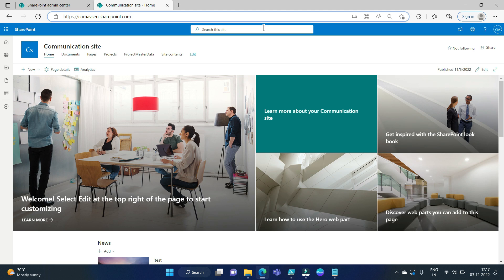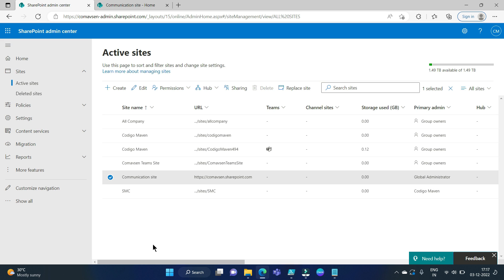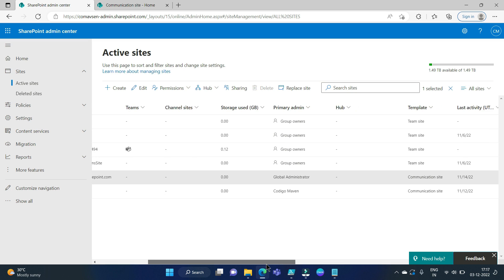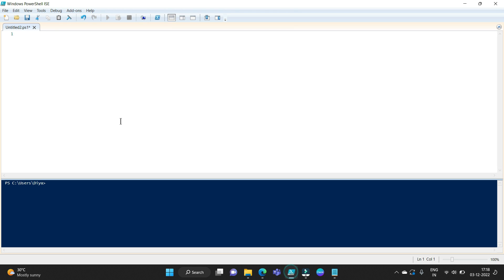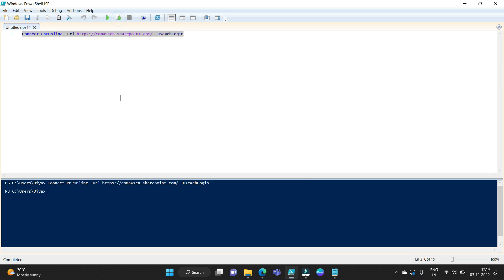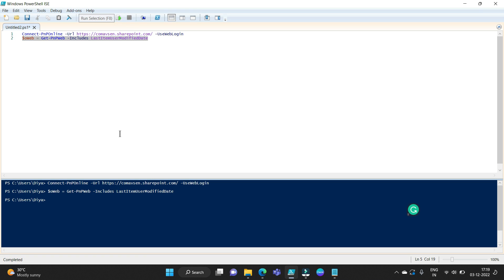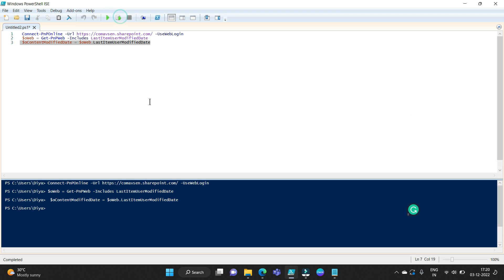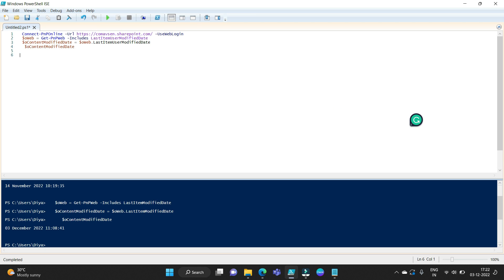How to get the accurate last modified date of SharePoint Online Site using PnP PowerShell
Learn how to get the accurate last modified date of SharePoint Online Site using PnP PowerShell